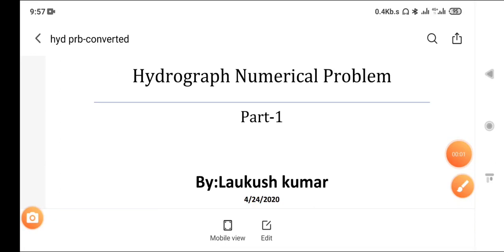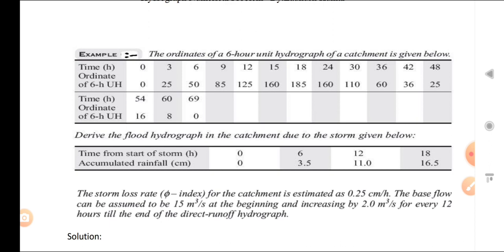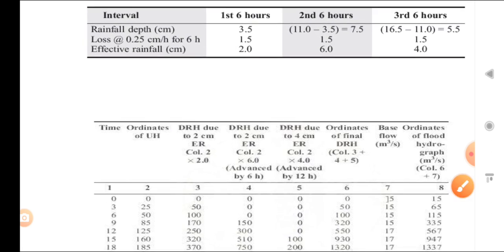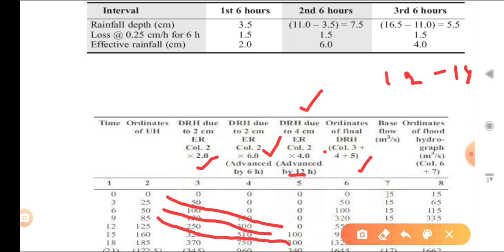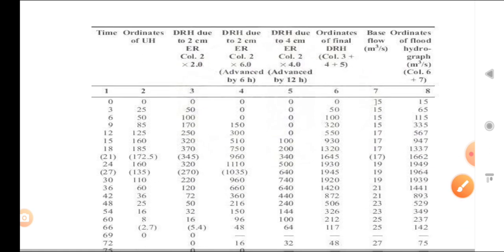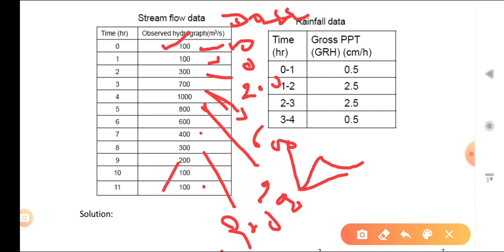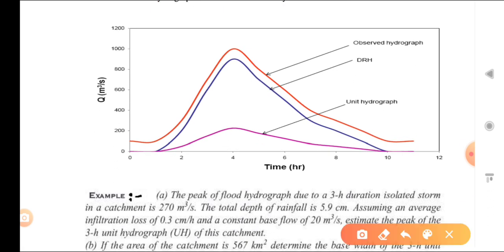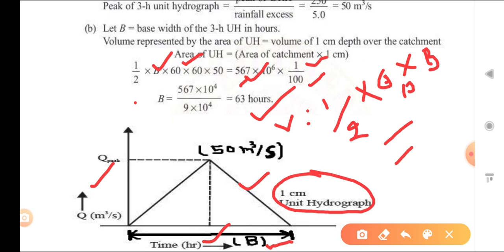Hydrograph!! Numerical Problem for Ies/Gate/SSC je/UPPSC AE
Hello every one here is Hydrograph numerical problem by me.Best online classes for civil engineering/IES/GATE/SSCJE/Best concept .